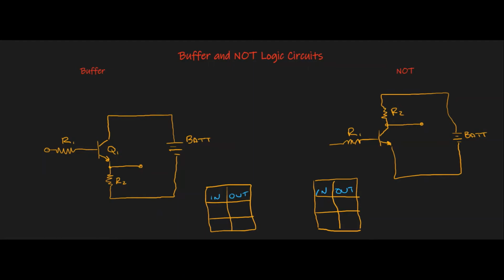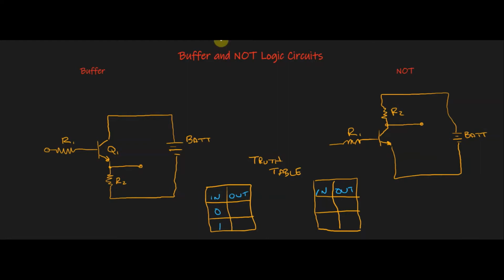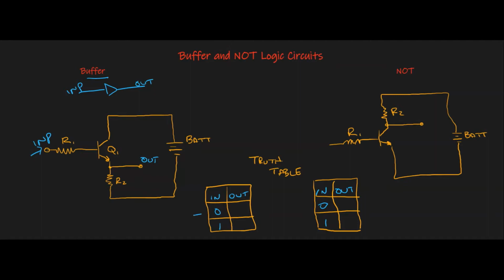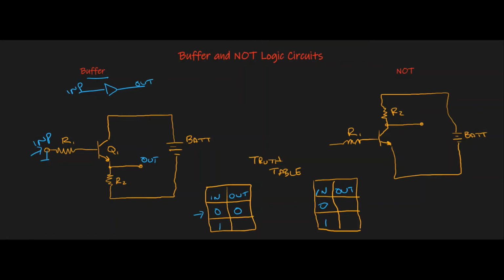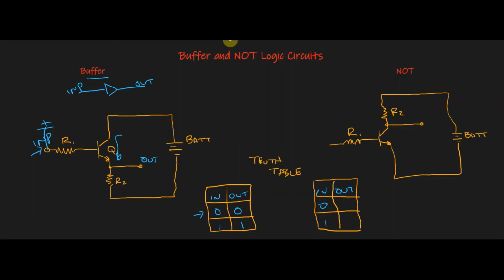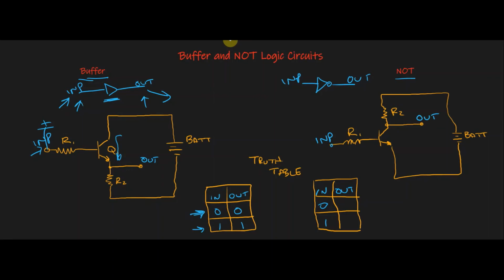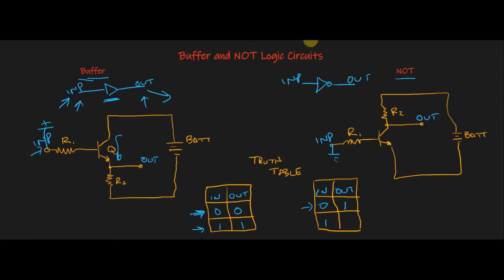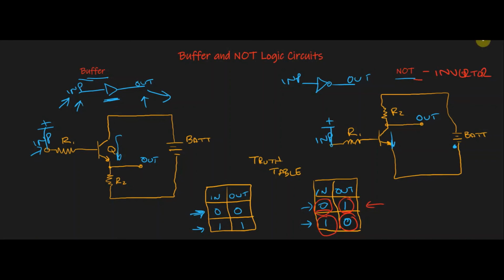Buffer and NOT Circuits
Introductory analysis of Buffer and NOT circuits.